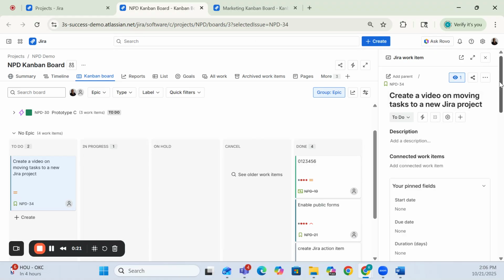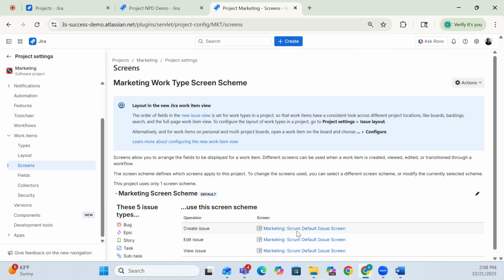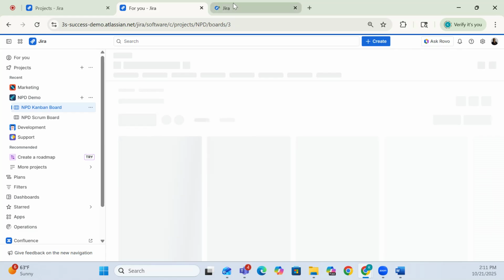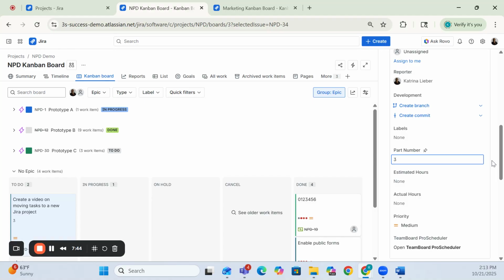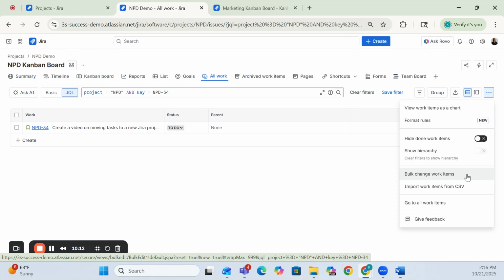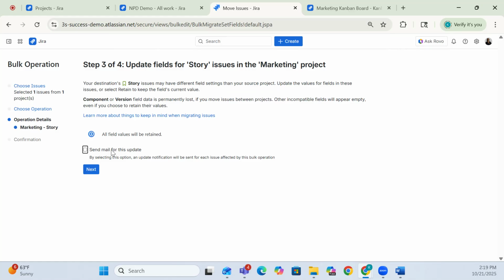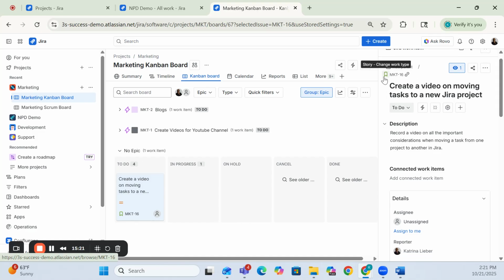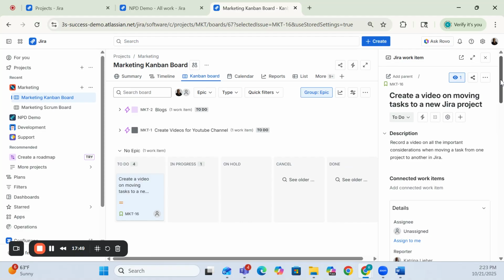Moving Tasks Between Projects in JIRA: Key Considerations and Steps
In this video, I show you how to safely use Jira’s Make Bulk Changes feature to move tasks between Jira projects.

You’ll learn how to check issue types, fields, and screens to prevent data loss and avoid common mistakes that can impact your projects.

Before making any bulk changes, review these key steps — and when in doubt, reach out to your Jira admin or the 3S Success team for help.